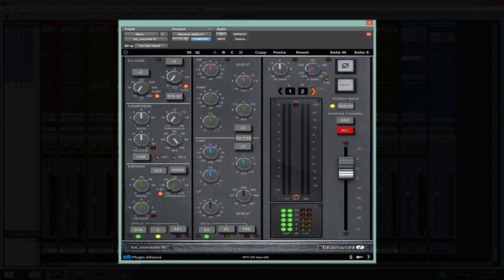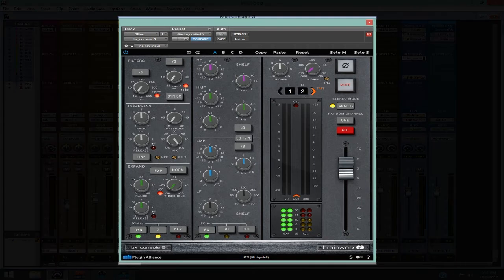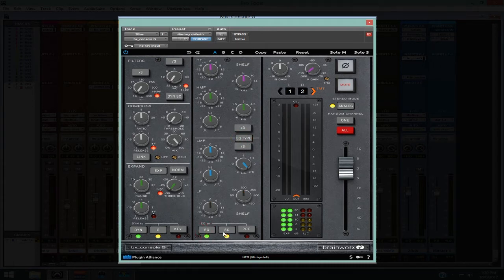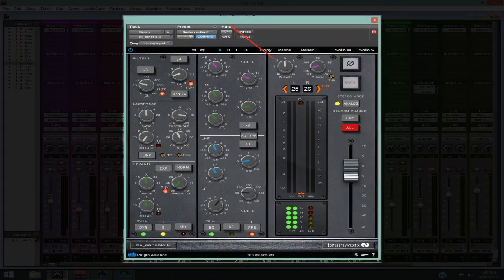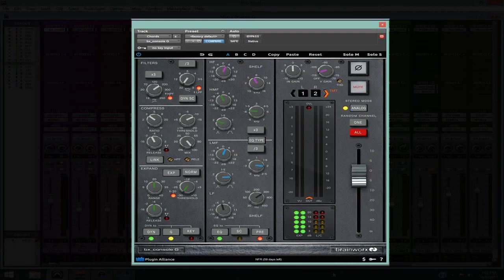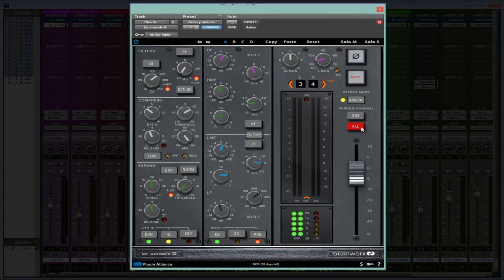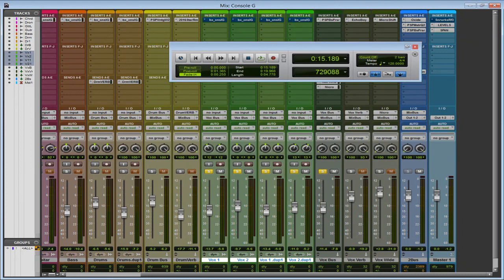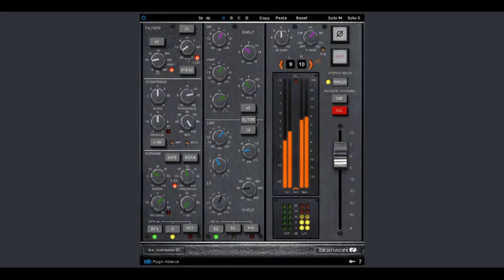Review: Bx_Console G by Brainworx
The Bx_Console G is part of the TMT console line of plugins from Plugin Alliance & Brainworx. What makes these consoles standout is the (TMT) Tolerance Modeling Technology.

Tolerance Modeling Technology creates channel to channel variances so that each of the 72 channels have slightly different characteristics like what you would find on the analog SSL Console.

The Console G has many variations of routing & features that helps you really sculpt your mixes and the layout of the plugin allows you to get a great sounding mix fast. The filters are smooth and the VCA style compressor sounds great on just about everything you put it on.

I switched between the black & orange EQ and my personal favorite is the black knob EQ. I love the low shelf and it just sounds a little brighter, which I happen to like.

My Favorite Features

THD

THD knob, It adds weight & warmth to kicks & bass with being muddy, It also adds nice sauration to piano synths & thickens vocals as well.

Random All

Hitting the random all feature after copying all the instances on the tracks will randomly select different channel of every instance you have inserted on your mix and this gets you as close as you can be to mixing on a real console, Do not hit the random all if you have a final mix the way you want it because this will change characteristics of your mix and you may not be happy with the changes.

The EQ's sound great even when boosting 6 to 7db .

PROS

Sounds Great
Great design
Able to get a great mix faster
Tolerance Modeling Technology ( TMT )
Light On CPU

Cons

Can't resize the GUI
​​​​​​​Routing can be a little complicated if you've never worked with a SSL style plugin

Watch The Video Review

Release Notes

OVERVIEW

If you’ve ever yearned to mix your projects on a large-format analog console, your dreams have just come true! bx_console G is a rigorous 72-channel emulation of the legendary British G Series mixing console used on countless hit records and by top-tier engineers and marquee artists around the globe. Belonging to Brainworx’s expanding line of mixing-console emulations, bx_console G uses groundbreaking Tolerance Modeling Technology to precisely reproduce the three-dimensional analog sound of a high-end, large-format console—inside your DAW!

FEATURES

Models the classic British G Series mixing console, offering 72 different channels
Full-featured channel strip includes a Compressor/Limiter, Expander/Gate, 4-band parametric EQ, and wide-ranging High Pass and Low Pass filters
Tolerance Modeling Technology (TMT, Patent Pending) simulates channel-to-channel variances in electronic components for the most realistic analog sound
“Orange” and “Pink” EQ revisions can be swapped independently per channel with the click of a mouse
EQ can be placed before or after the Dynamics section (Compressor/Limiter and Expander/Gate) in the audio path, or routed to the Dynamics’ sidechain
Frequency ranges for the High Pass and Low Pass filters and the Pink EQ’s two midrange bands can be independently shifted by a factor of three, greatly expanding tone-shaping capabilities
High Pass and Low Pass filters can be placed in the audio path or the Dynamics’ sidechain
Compressor/Limiter features continuously variable Threshold, Ratio, wet/dry Mix and two-stage Release controls; a dedicated High Pass filter; and a toggle for Auto- and Fast-attack times
Swap G and E Series Compressor VCAs independently per channel with the click of a mouse
Expander/Gate features continuously variable Threshold, Range and Release controls; two alternate Threshold ranges; and an Auto-/Fast-attack toggle
Gate features continuously variable Hysteresis control that prevents on-off chattering when input signal level fluctuates around the threshold
Expander Invert function lets you hear just the portion of signal that will be gated or expanded, helping you quickly set the most effective threshold
Dynamics section can be keyed by an external sidechain input signal
Continuously variable THD control adds colorful saturation independently per channel
Continuously variable Virtual Gain control adds simulated analog noise independently per channel for extra vintage vibe
Comprehensive metering and monitoring facilities incl. M/S solo features
EUCON parameter mapping provided for Avid controllers, including the S6 control surface